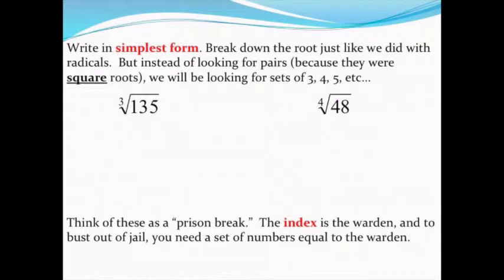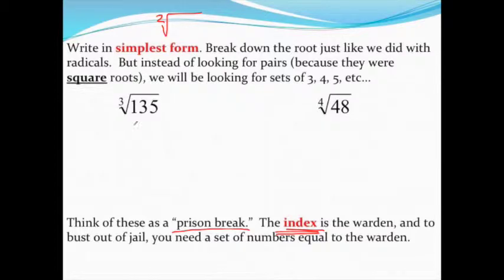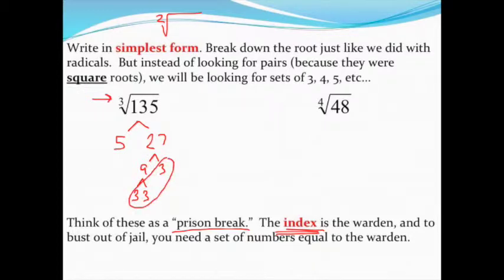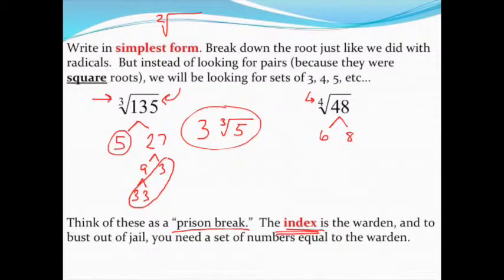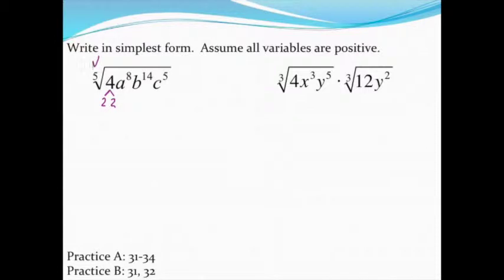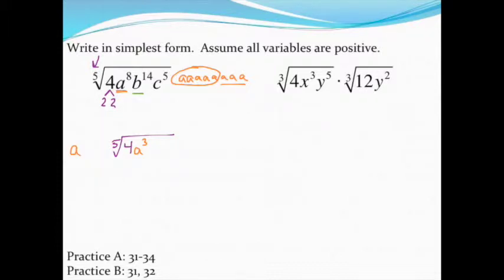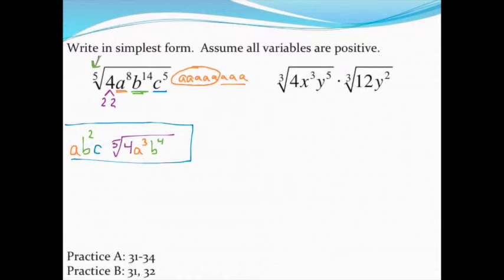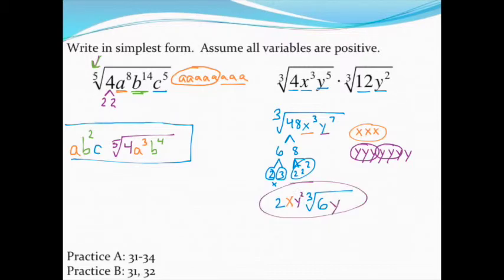Simplifying radical expressions (the prison break)